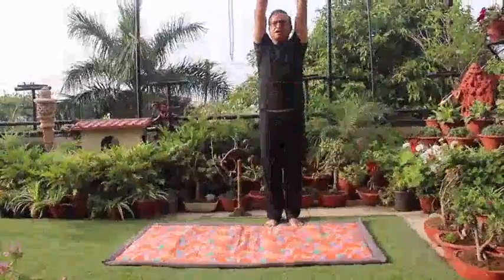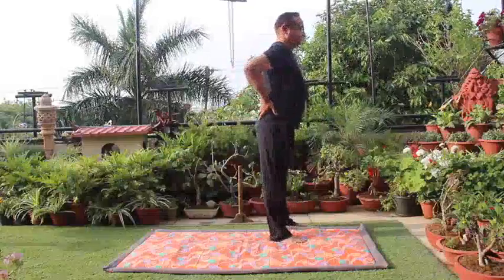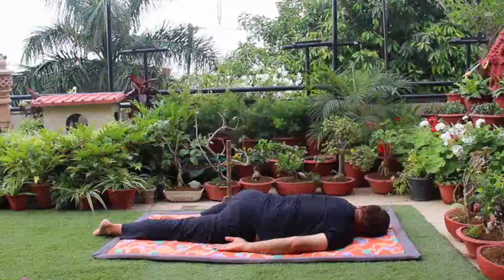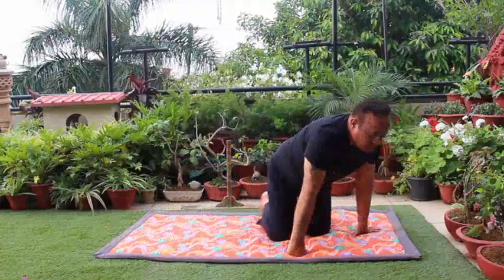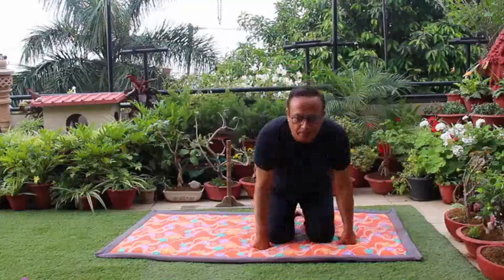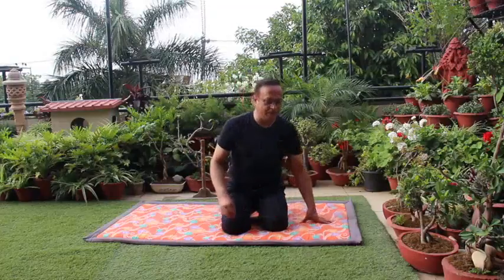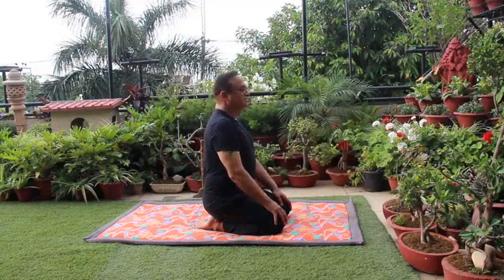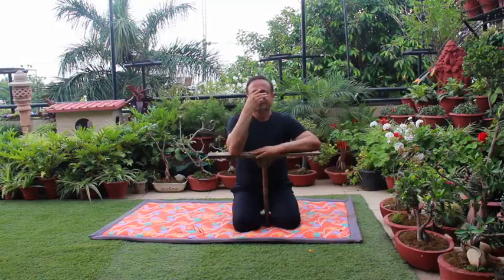Ergonomics for Dental Professionals | Dr. Sanjay Kalra's Multispeciality Dental Clinic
The nature of the dental profession and the postures assumed by the dental surgeons during their professional work has a huge impact on the dental surgeon's body and carries with it a high risk of musculoskeletal disorders.

Watch this space to learn from Dr. Sanjay Kalra, Yogi Dentist about various things to keep in mind to establish ergonomic dental practices.